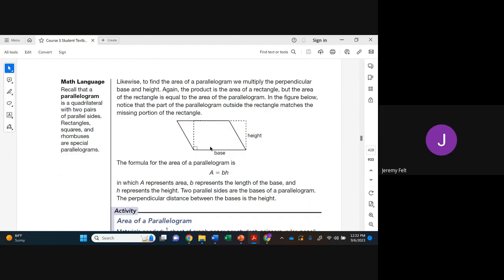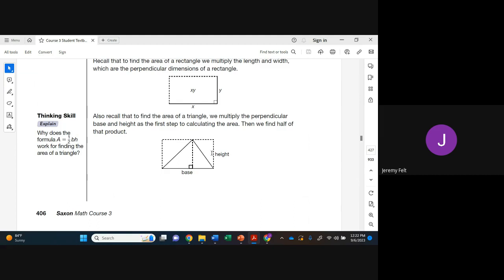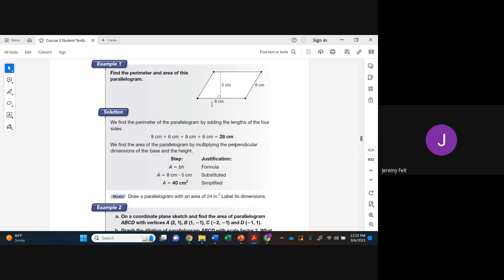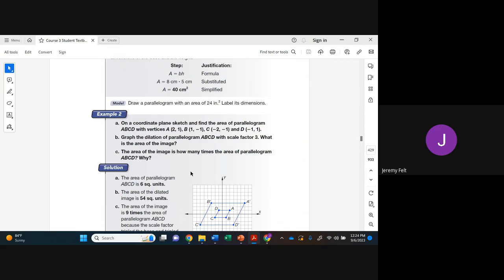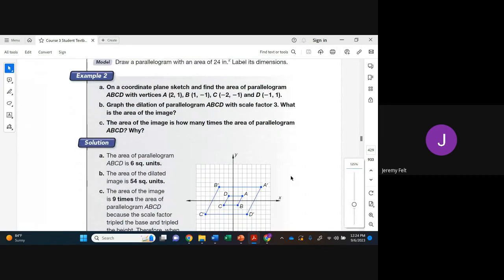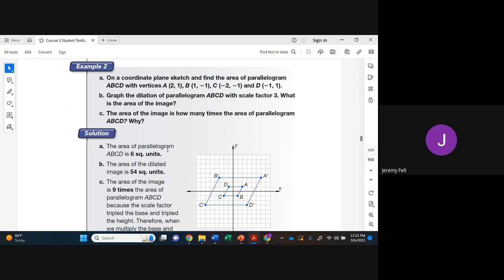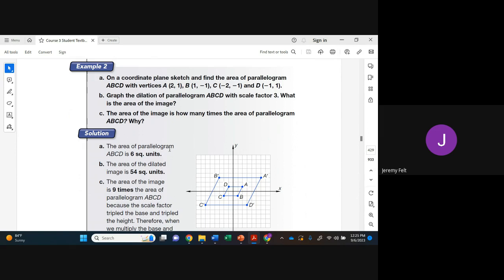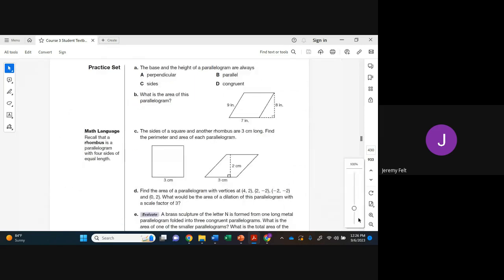Math 8 Day 17